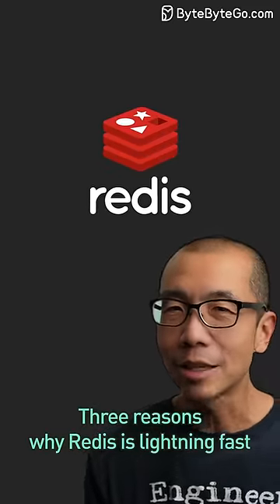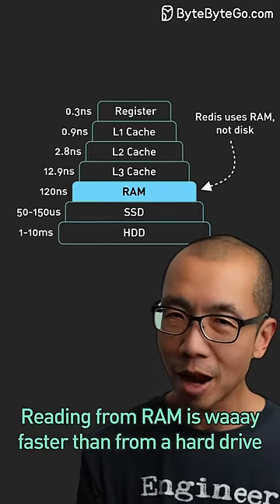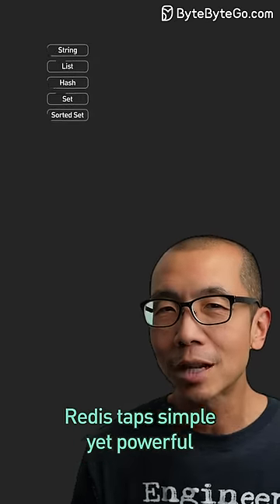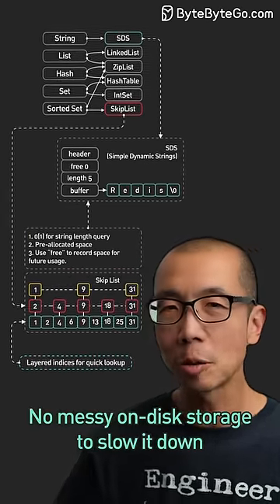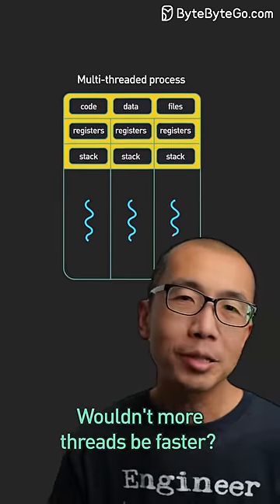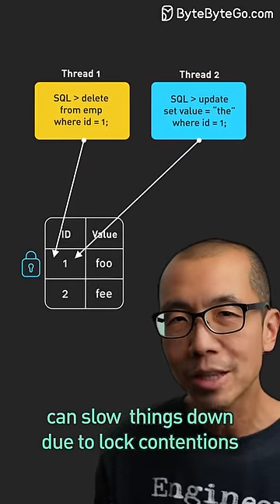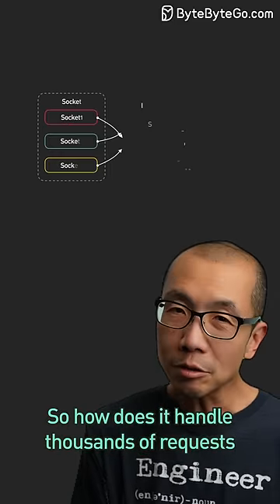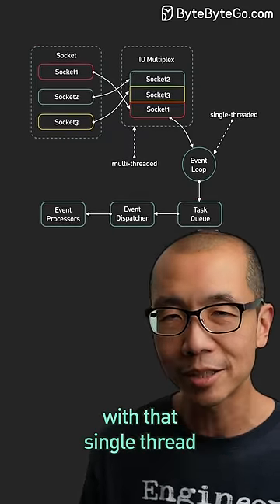Why is Redis so FAST